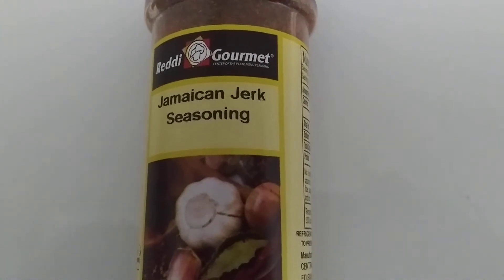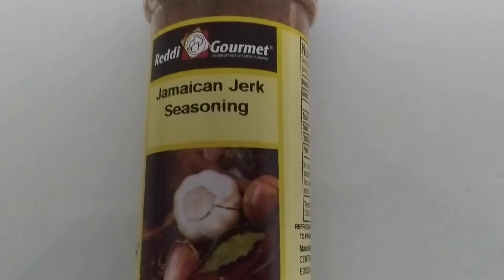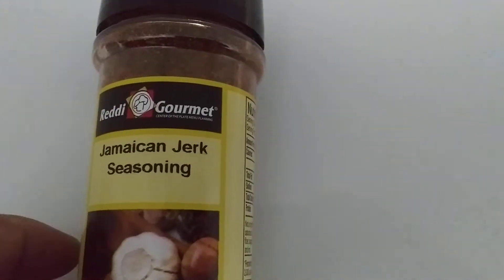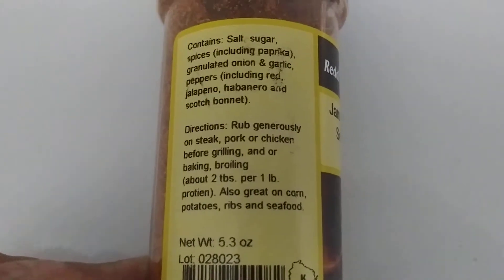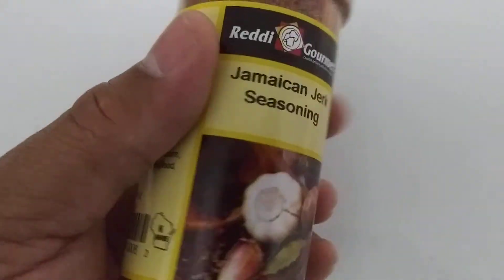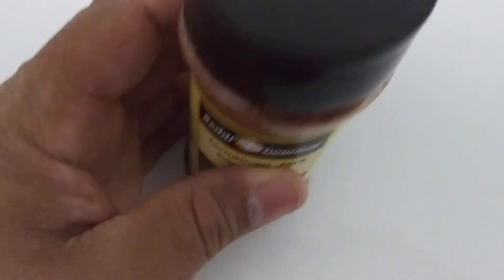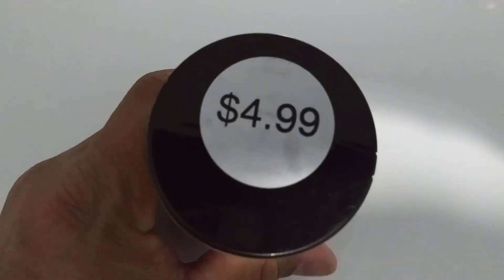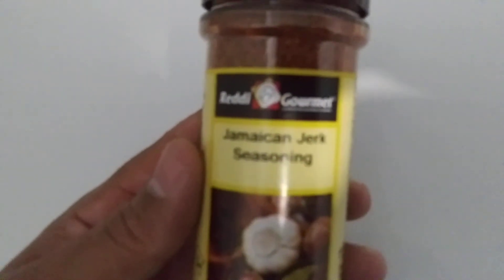Jamaican Jerk Rub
Here's a rub for all meats when you Grill